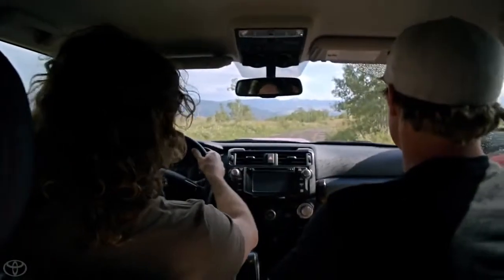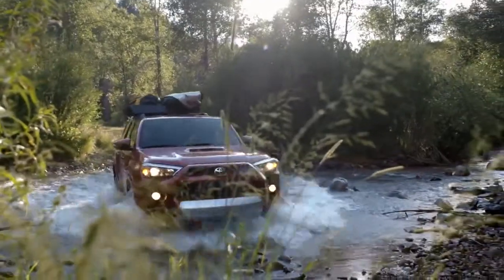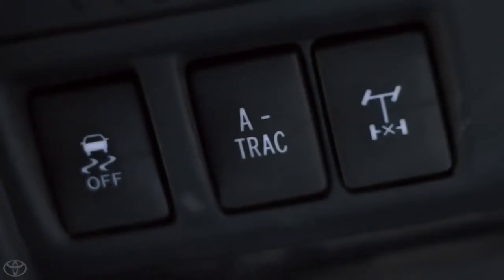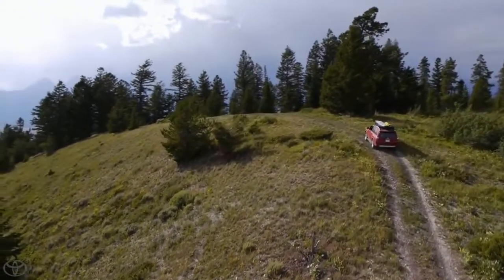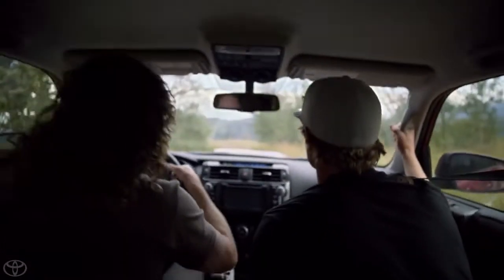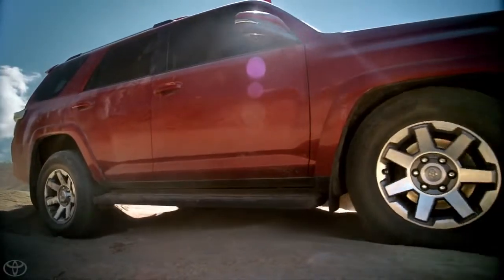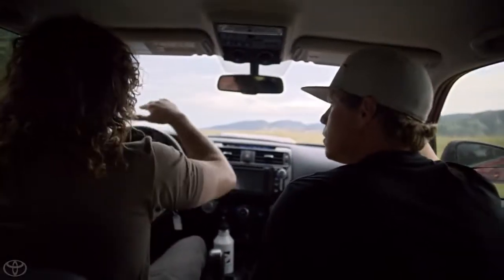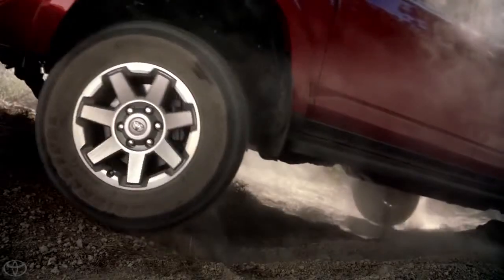Kinetic Dynamic Suspension System KDSS w Andy Bell & Travis Rice 2014 Toyota 4Runner